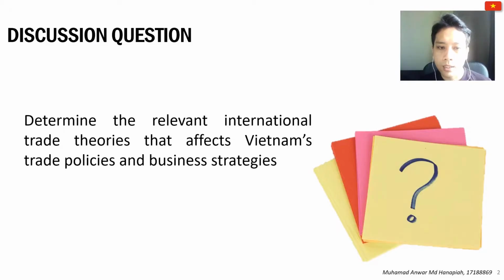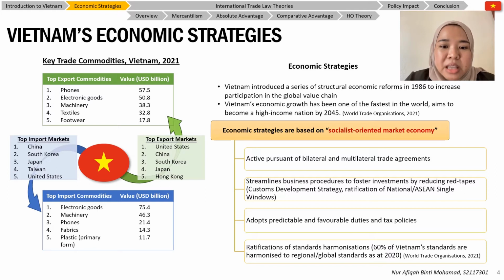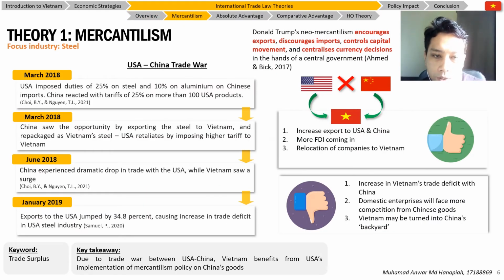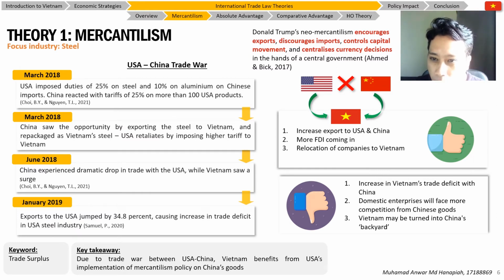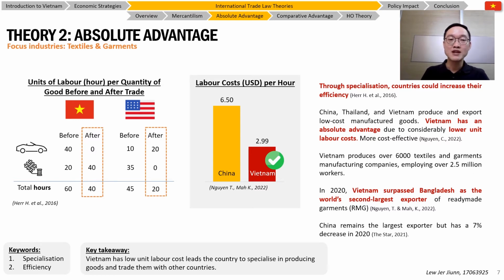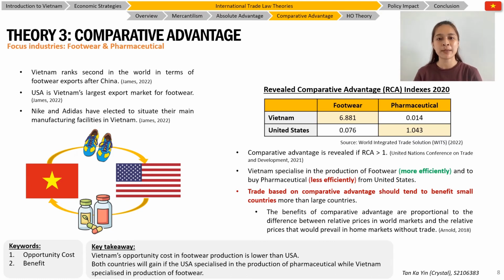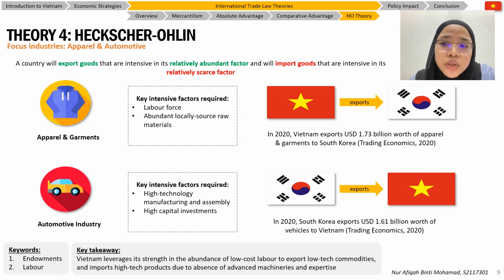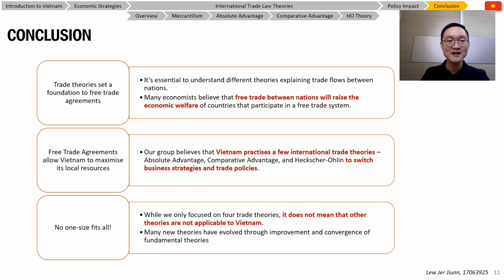A1G4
Vietnam is projected to become the fastest growing economy in Asia this year, amid a regional downturn led overwhelmingly by China’s sharp economic deceleration, according to the World Bank.
In its most recent economic outlook report for East Asia and the Pacific, published yesterday, the World Bank forecast these regions to grow by 3.2 percent in 2022, down from 7.2 percent in 2021, before accelerating to 4.6 percent in 2023.
Discussion question(s): 1. Determine the relevant international trade theories that affects Vietnam’s trade policies and business strategies.